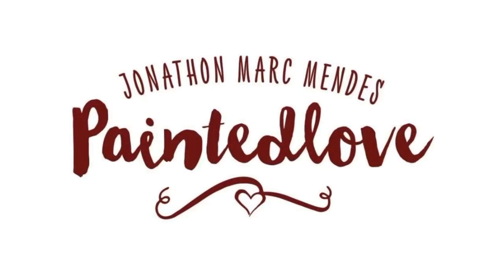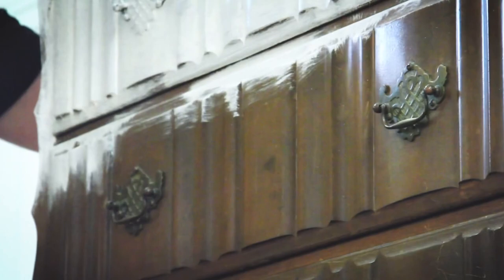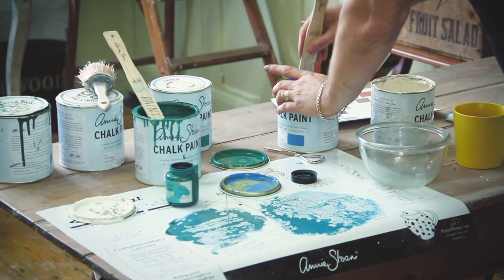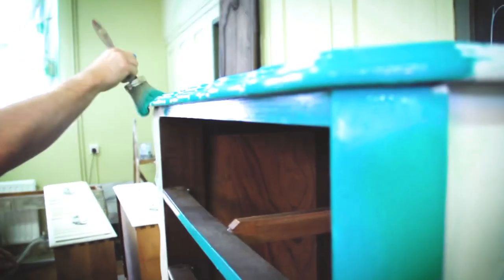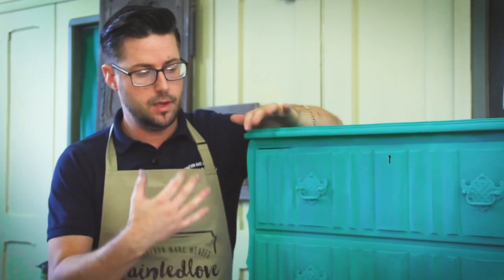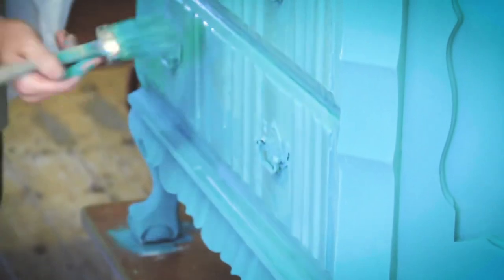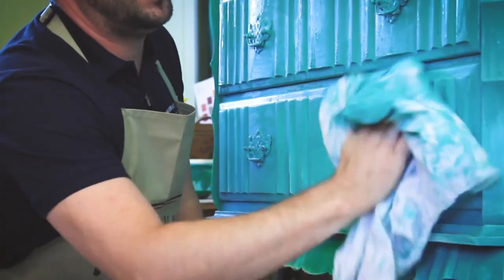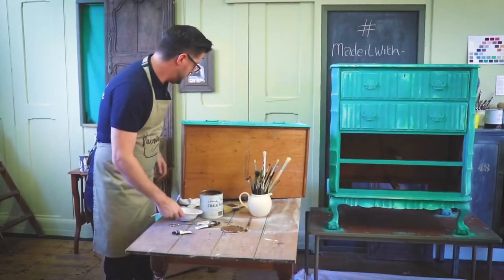A simple way to distress chalk painted furniture.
Follow me in this tutorial for a simple wet distressed finish using @AnnieSloanHome Chalk Paint. This is episode one, of my six weeks masterclass from my painted love Academy, which is now for all to enjoy right here.
 The premise of the six weeks masterclass was to give you a little bite-size of different techniques that you may want to amalgamate together to create your very own style, and wet distress just had to be the first one because it’s my most used technique in creating age and Petina into pieces of furniture I would like to look from a bygone area, but as you will see in this tutorial it also works quite well in a contemporary way the choice is really your’s.